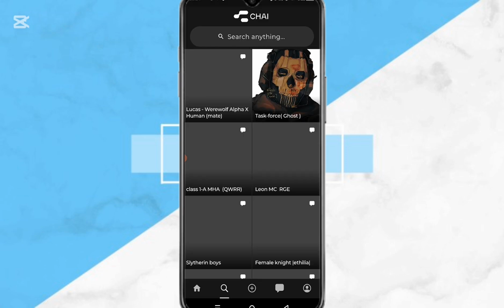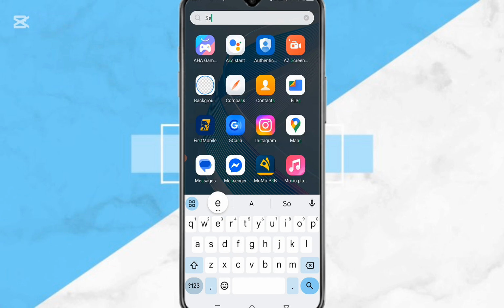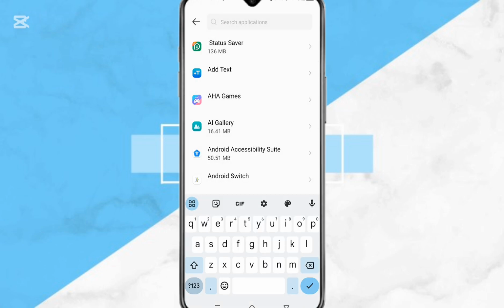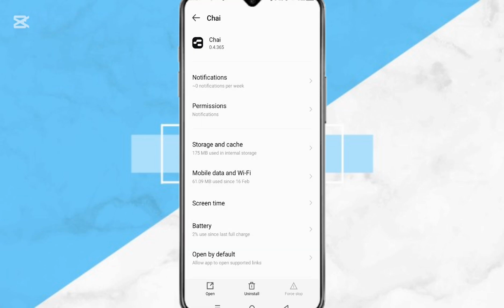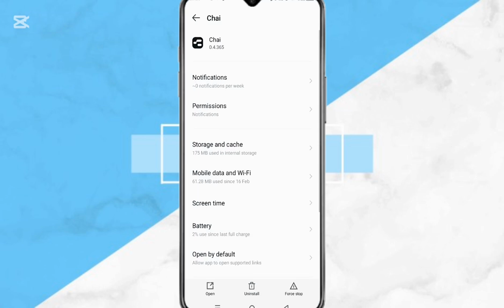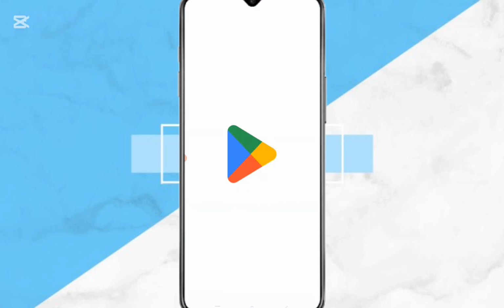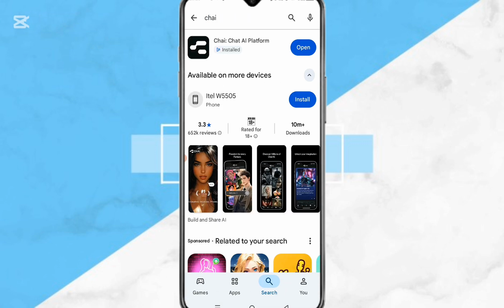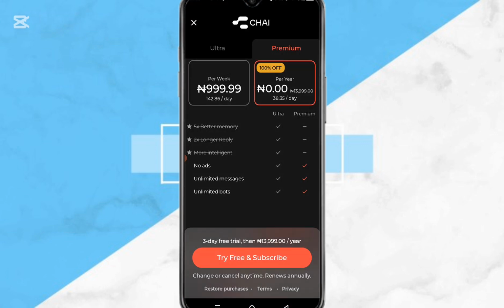How to get unlimited token on chai app (2026)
In this video, you'll learn how to fix the "Chai token limit reached" issue. We'll walk you through the problem and provide a step-by-step guide to resolving it swiftly. If you've been battling with this issue on your blockchain platform, this is the perfect solution for you. This tutorial is designed for both beginners and advanced users who want to get past the Chai token limit issue.

If this video was helpful, Do well to follow GladyTech Fix & Earn for more phone tricks that make money